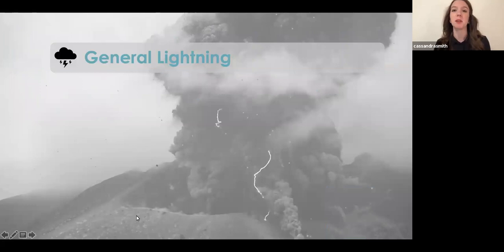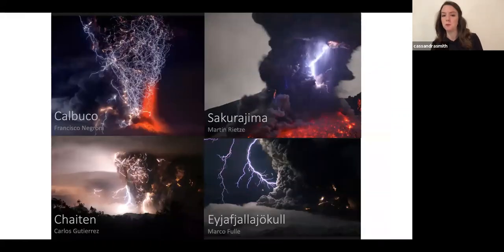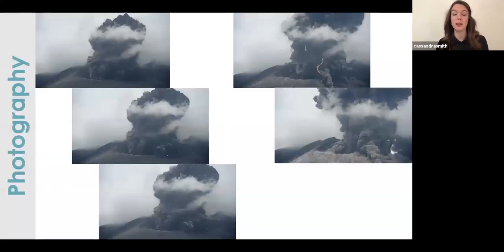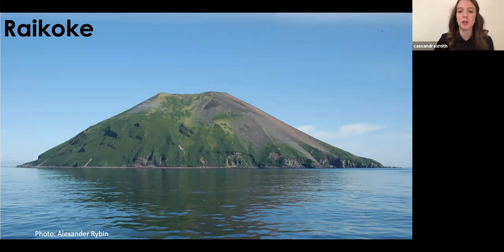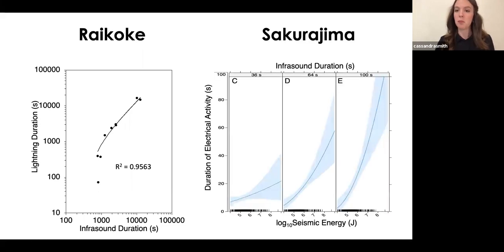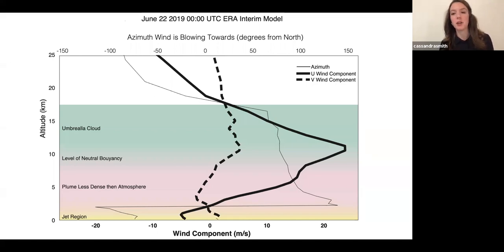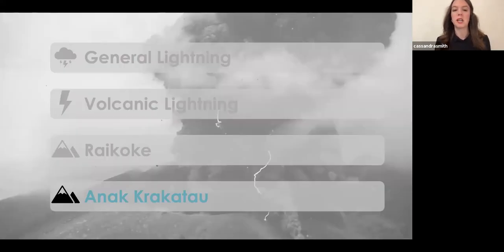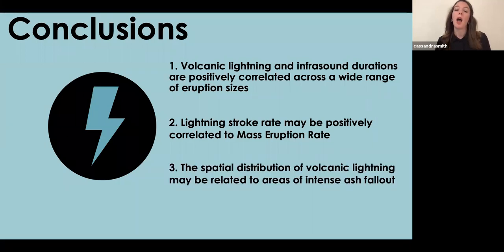Smith Cassandra 7 28 2020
Volcanic lightning: a new remote sensing technique for characterizing explosive eruptions